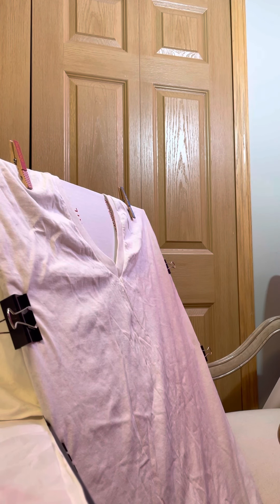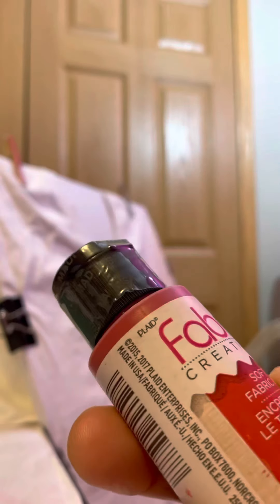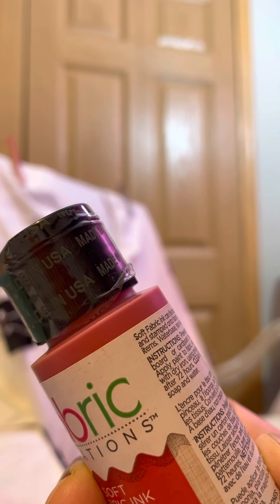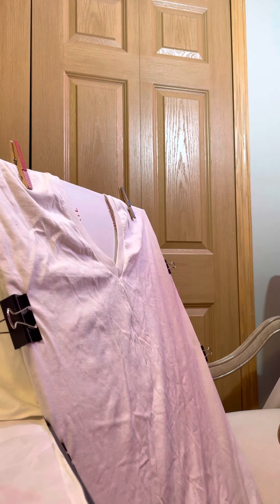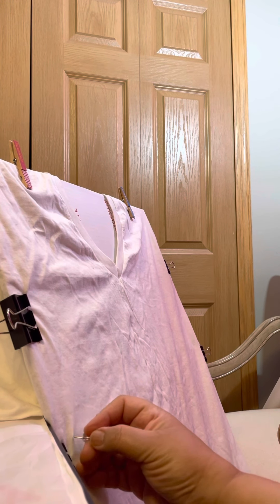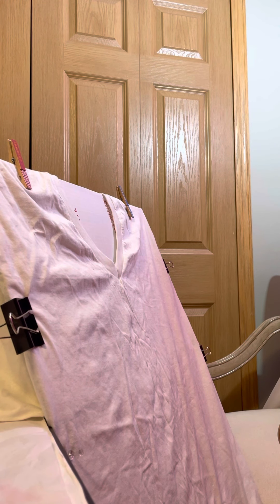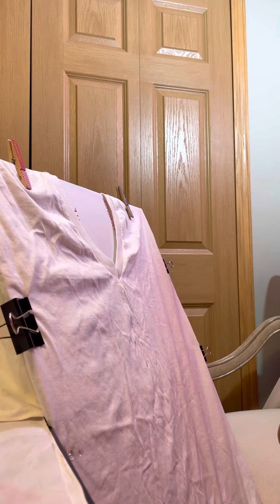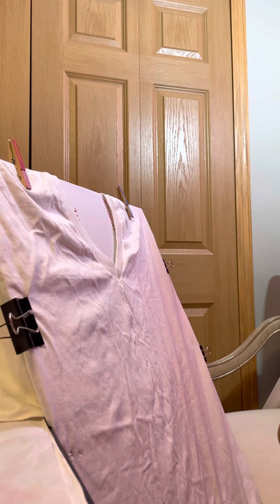No fabric creation paint for tshirts only for stencils lol!